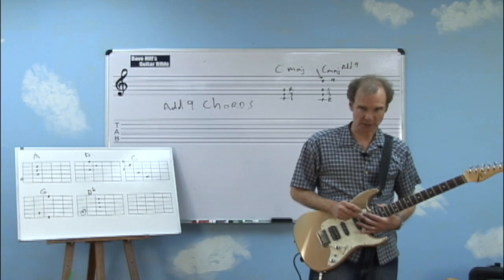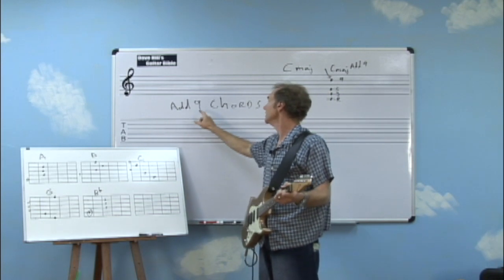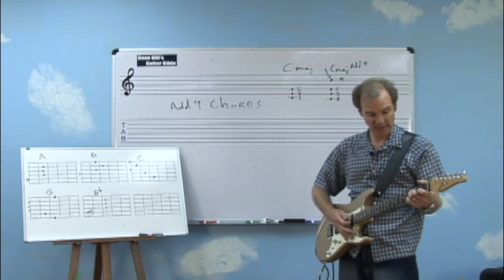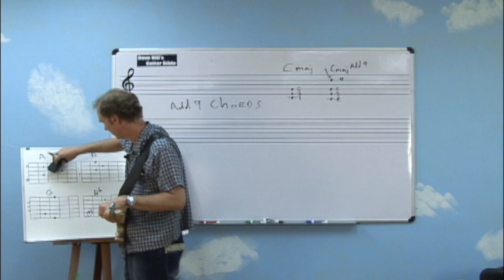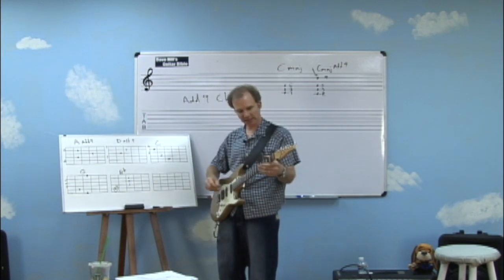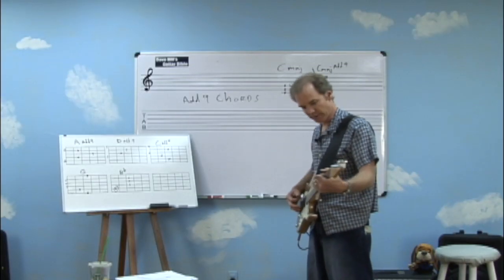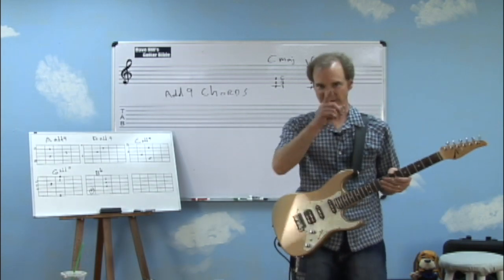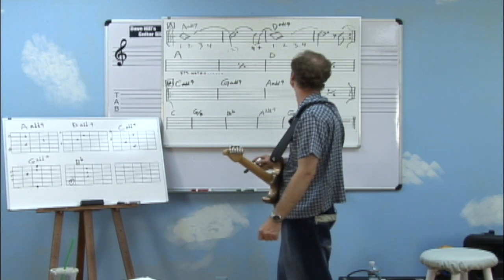Rhythm guitar Lesson(13-1) Open Add 9 chords, Open string hammer–ons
- Let's learn add9 chords, it's beautiful sound guitar chord.